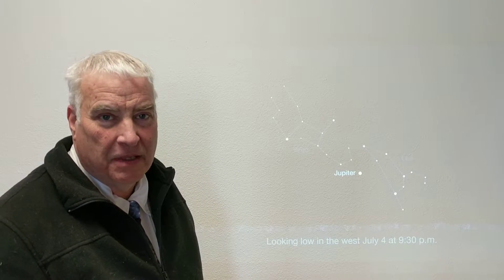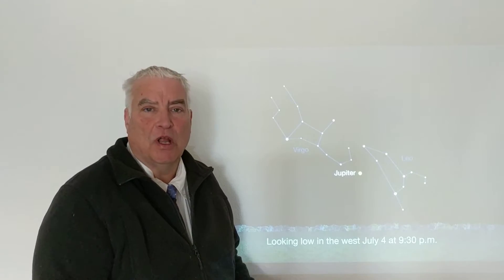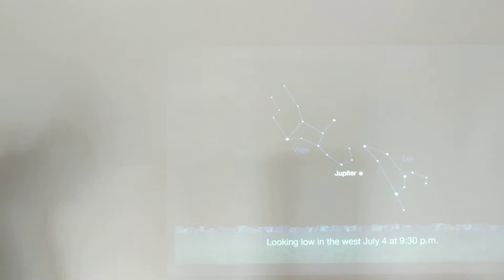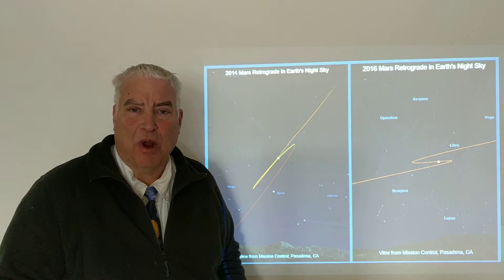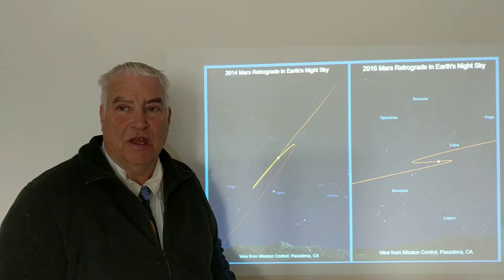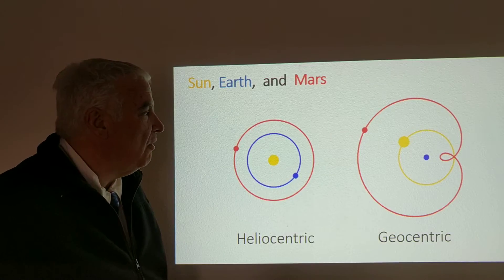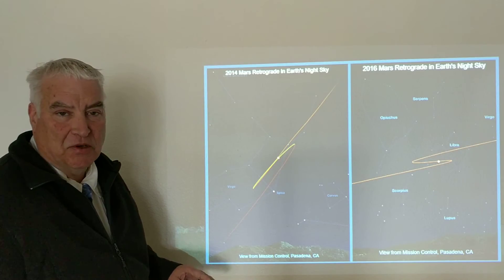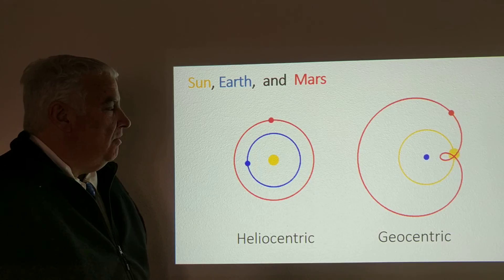Retrograde motion of the planets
A discussion of the retrograde motion of the planets in the context of the geocentric and heliocentric models of the Solar System.